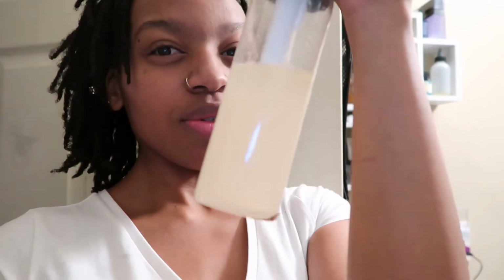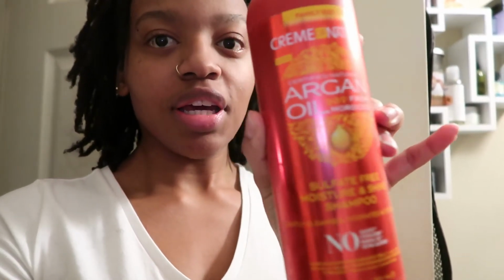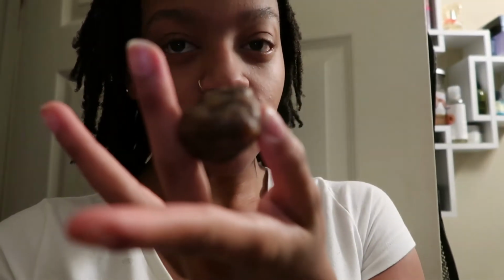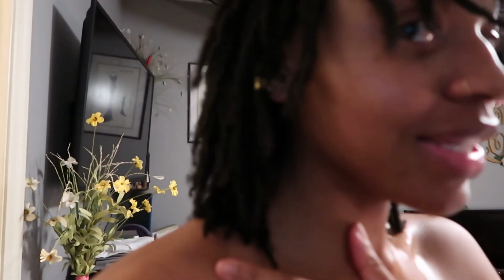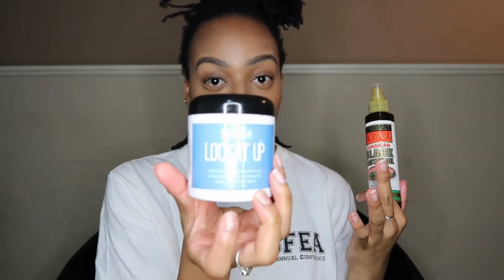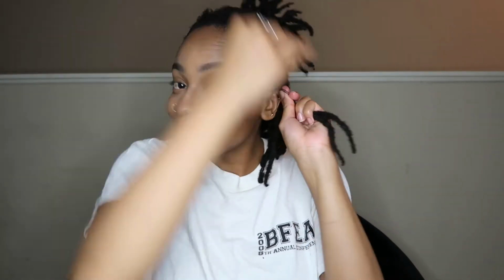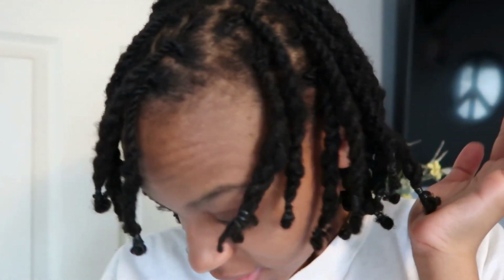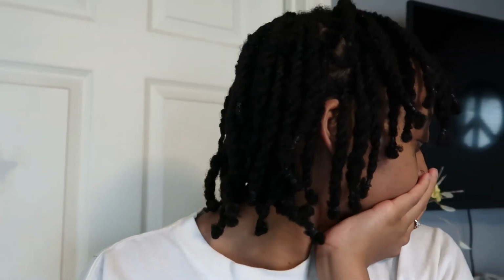Vlogmas Day 10: Retwisting my Locs, Loc Talk, Loc Journey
Heres a little tidbit of my loc maintenance and loc journey. If you're thinking about locing up, start now!